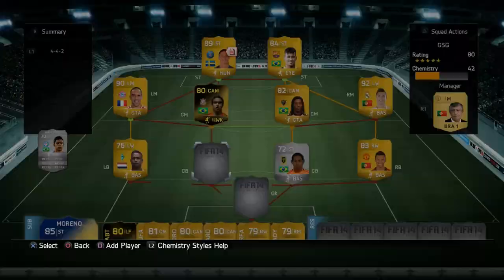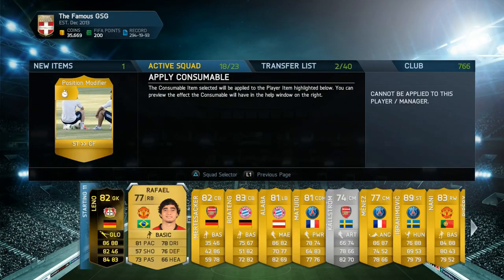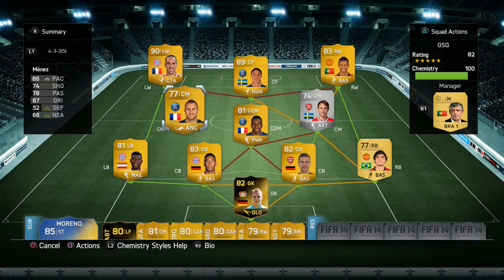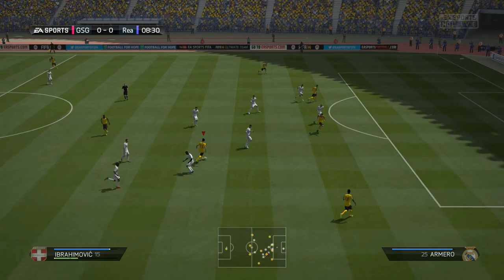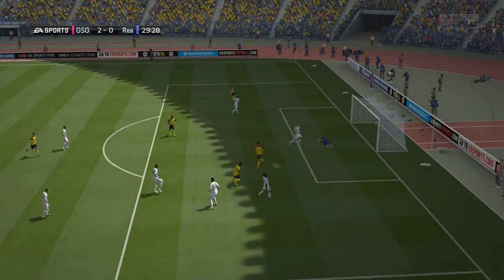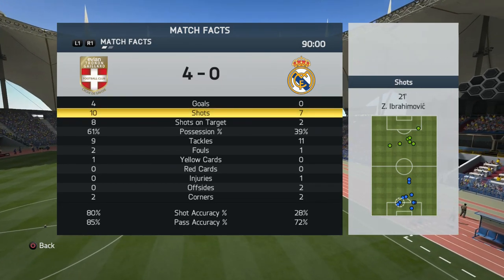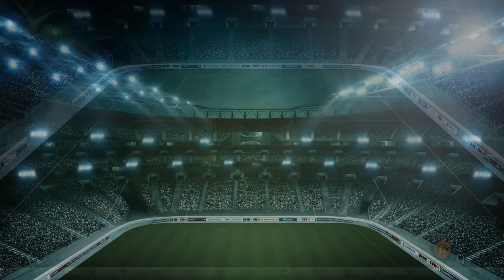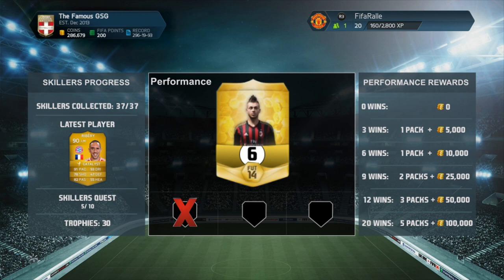Let's FIFA 14 "Ribery Skill Squad ft. Nani & Ibra" Episode 98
Here is the 98th episode of Let's FIFA 14 Season 2 on the PS4